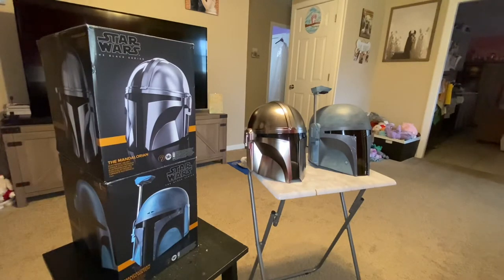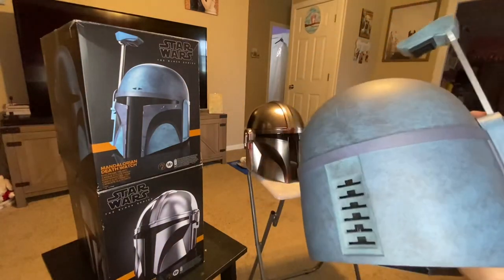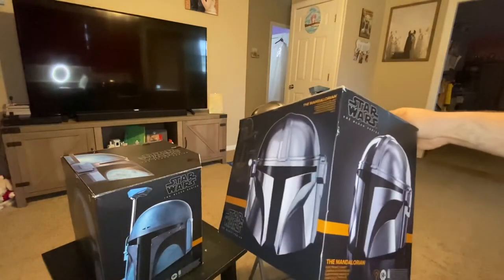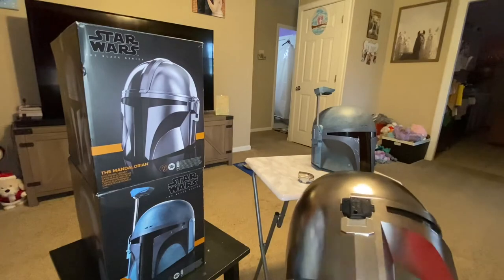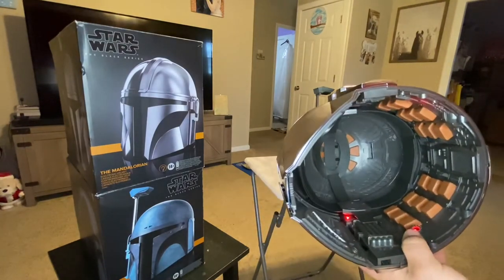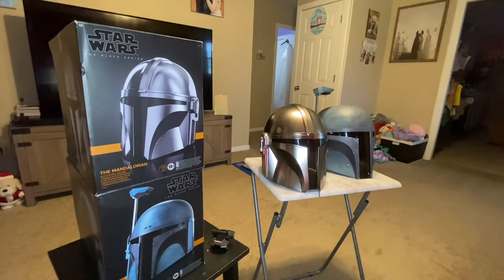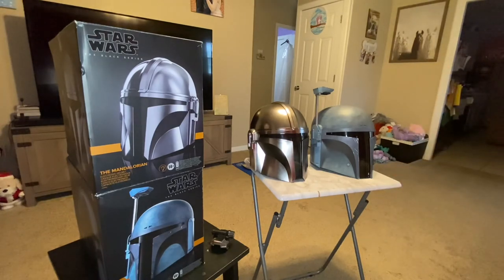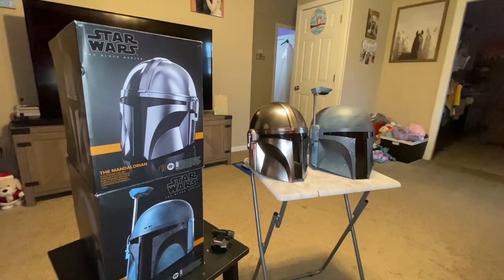Star Wars- The Mandalorian helmet and deathwatch Mandalorian￼ helmet￼- Unboxing- RC Cincy Extras ￼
I purchased the Mandalorian death watch helmet from GameStop for $99+tax.  it is a little bit more expensive on Amazon when I currently looked. ￼

I purchased the Mandalorian helmet from Amazon for $139+ tax

both are amazing and very detailed I absolutely love these collectibles.

They are both part of the Star Wars￼ black series line￼. ￼